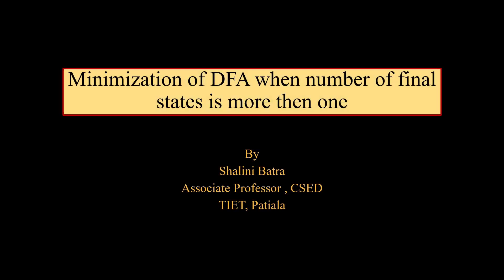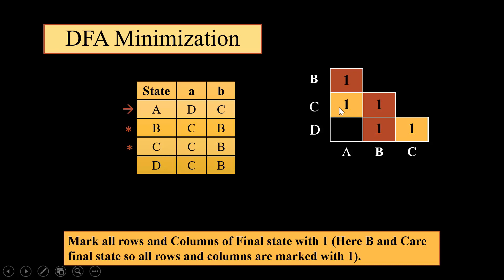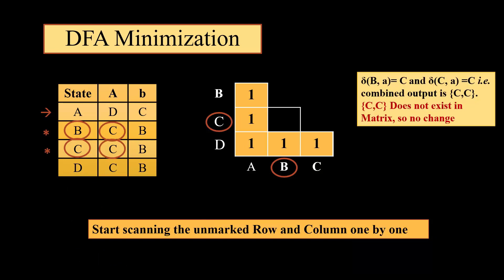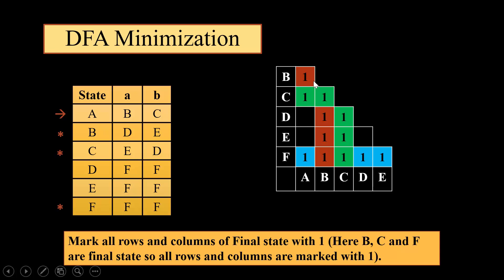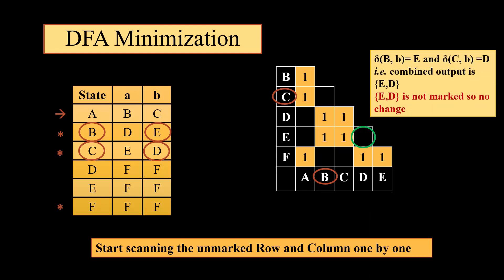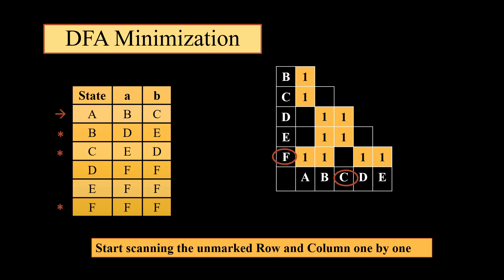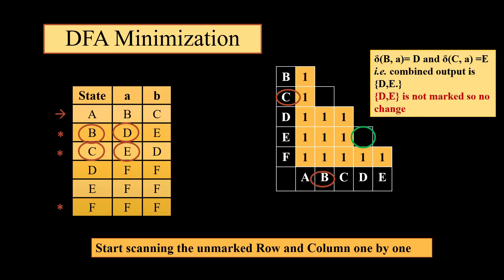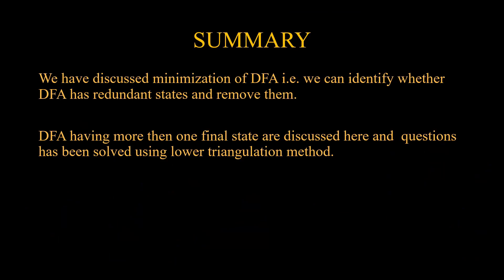DFA Minimization using Myhill Nerode Theorem Ex. II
Minimize DFA with more than one final states, DFA Minimization Examples, Myhill Nerode Theorem example, Deterministic Finite Automata Minimization